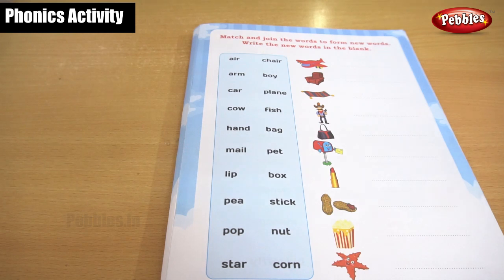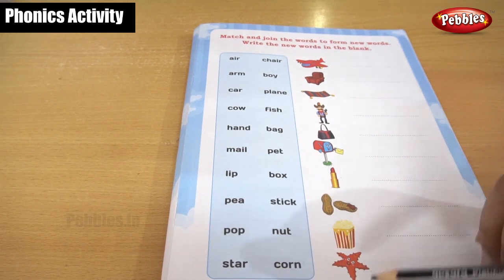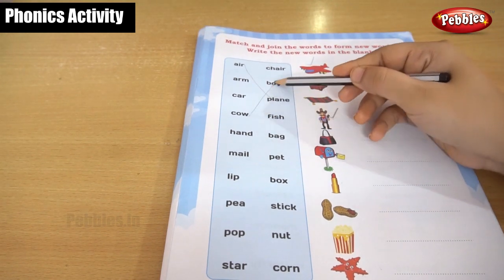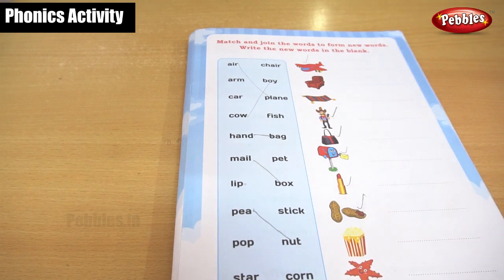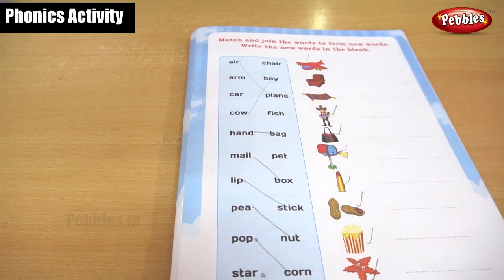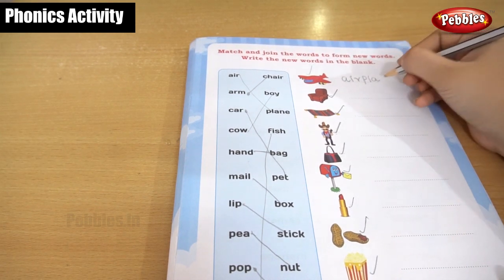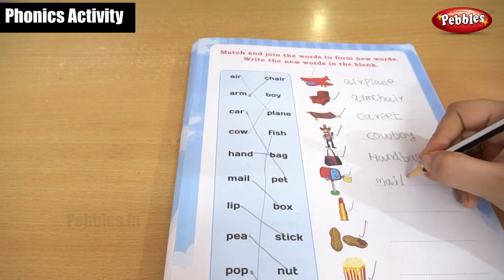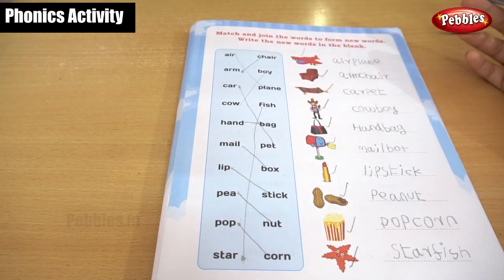Phonics Sounds Of Activity Part - 117 | Learn and Practice Phonic Sounds/English Phonics Class -135